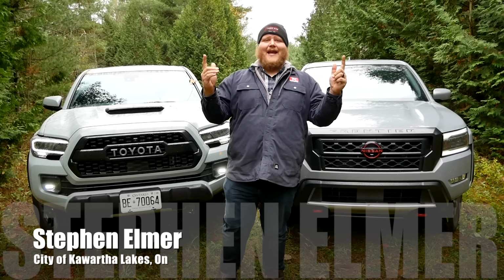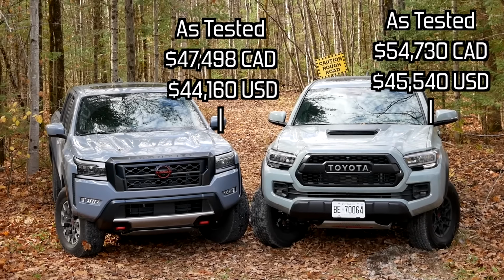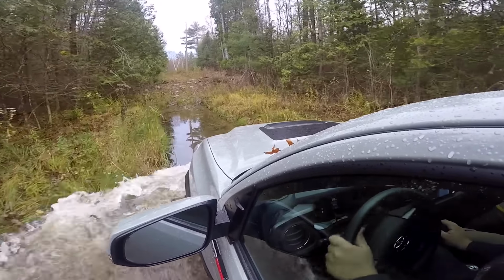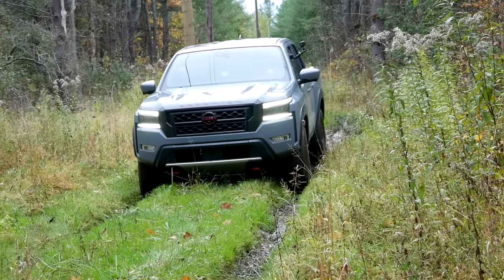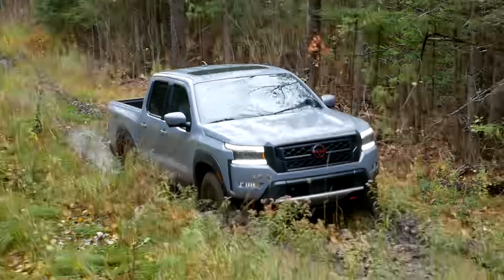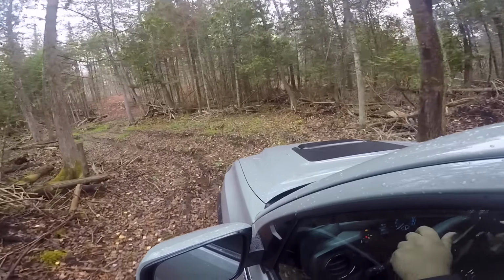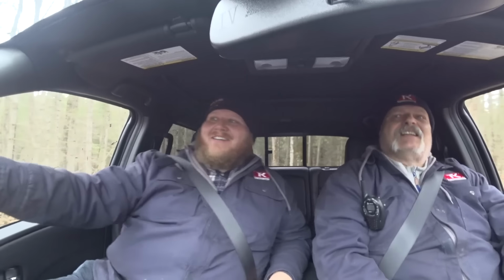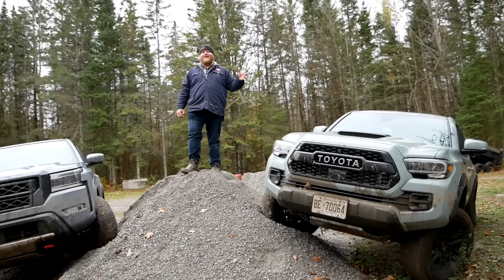Nissan Frontier PRO-4X vs Toyota Tacoma TRD Pro - Mud, Rocks & Water Find the Best Off-Road Truck!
We pit the brand new 2022 Nissan Frontier Pro-4X against one of the best off-roaders in the segment, the 2021 Toyota Tacoma TRD Pro. The Tacoma has been one of the best for years, while Nissan has finally stepped up its game with a fresh interior and a new powertrain. But does it make the Frontier better off-road? Lets find out.